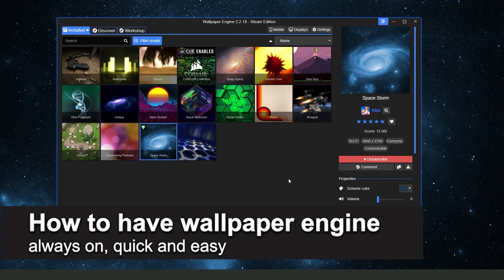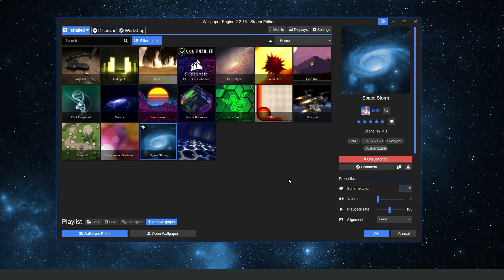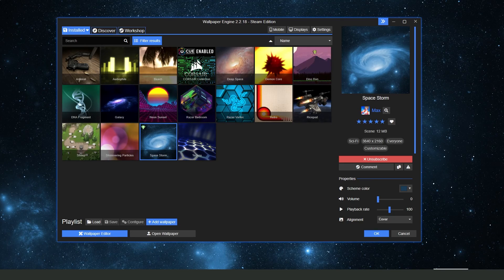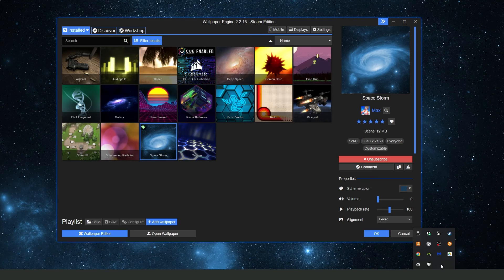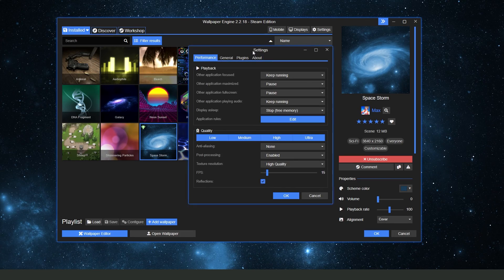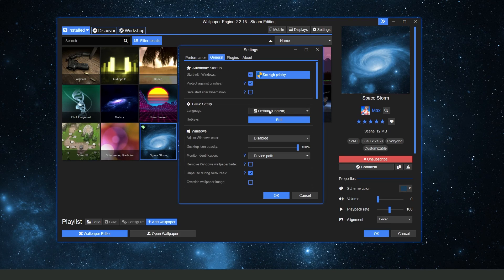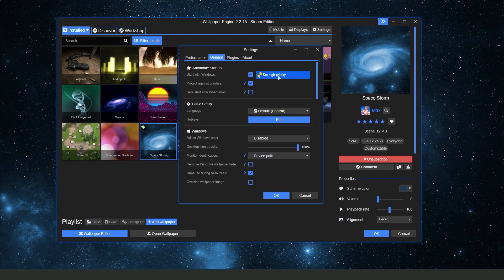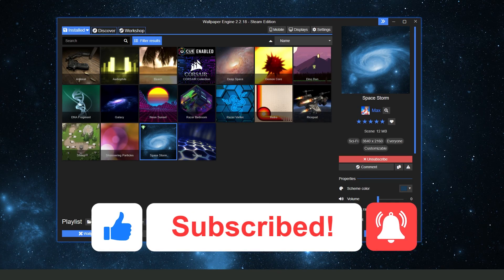How To Have Wallpaper Engine Always ON [Very EASY!]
In this video I will show you how to have wallpaper engine always on.

I hope I have helped you with the video!